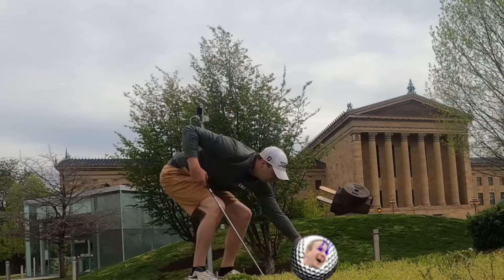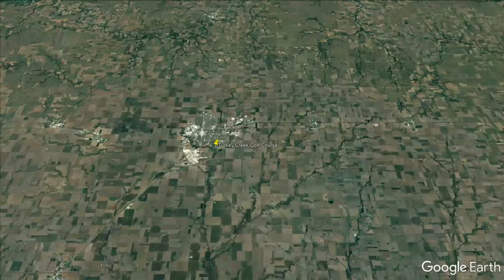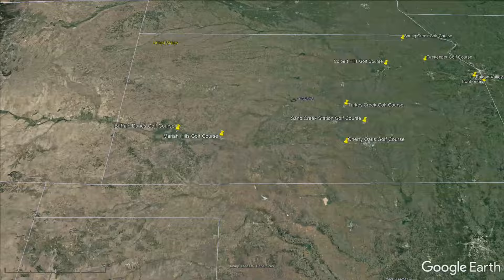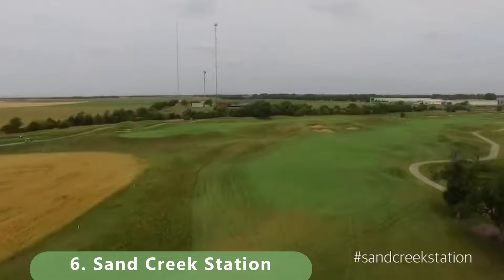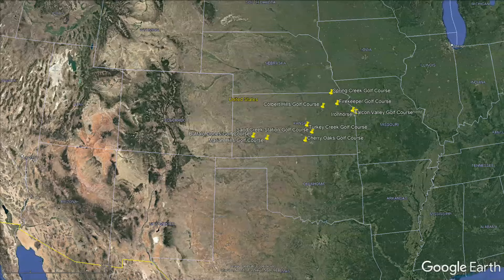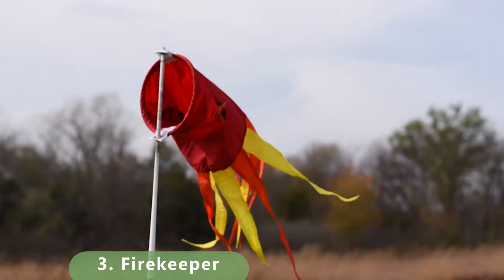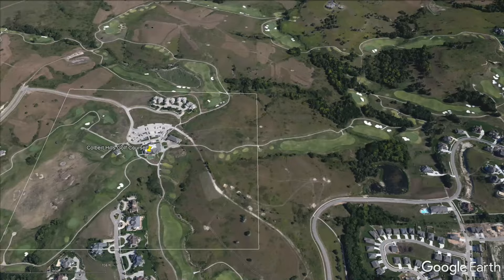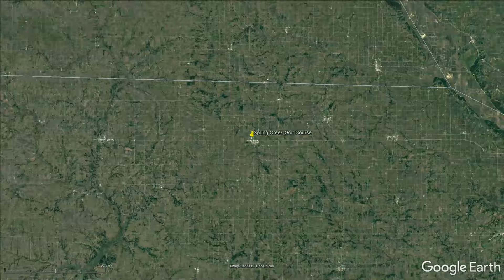Top Public Golf Courses in Kansas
Welcome to Top Public Golf Courses in Kansas, where we explore and rate the top-rated golf courses in the state. As a passionate traveler and avid golfer, I have had the pleasure of playing on some of the most prestigious golf courses across the globe. In this series, I bring my expertise to Kansas, uncovering the hidden gems and well-known courses alike.

In each episode, I delve into the history of the golf course and provide a comprehensive review of the course's layout, design, and overall experience. But I also value the feedback of the fans, which is why I encourage you to comment on the video with your thoughts and experiences. We use those comments in our update videos for this state, ensuring that our reviews stay relevant and up-to-date.

Kansas has some exceptional golf courses, with stunning landscapes and challenging holes that will put your golfing skills to the test. Whether you are a seasoned pro or a novice player, these courses offer something for everyone.

10. Spring Creek Golf Club
9. Colbert Hills (Manhattan, Kansas)
8. Firekeeper (Mayetta, Kansas)
7. Ironhorse (Leawood, Kansas)
6. Buffalo Dunes (Garden City, Kansas)
5. Sand Creek Station (Newton, Kansas)
4. Mariah Hills
3. Cherry Oaks Golf Club
2. Turkey Creek Golf Course
1. Falcon Valley Golf Course